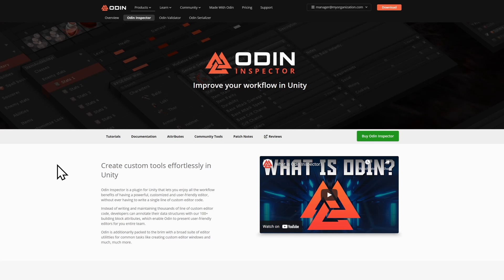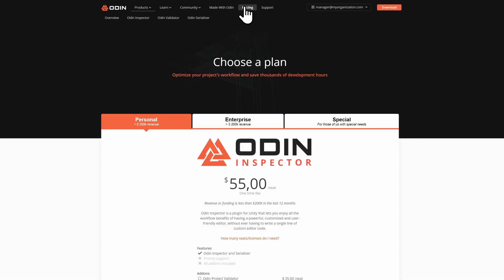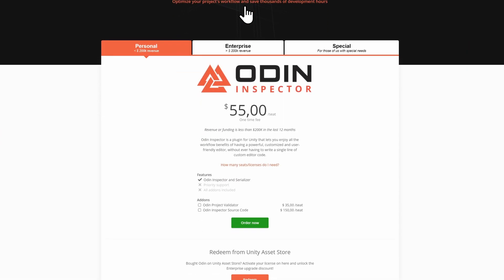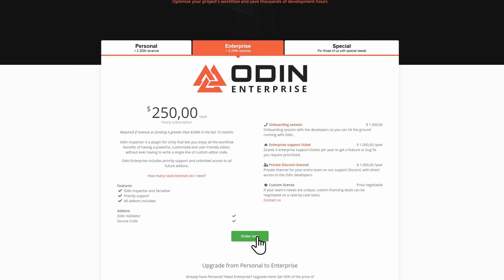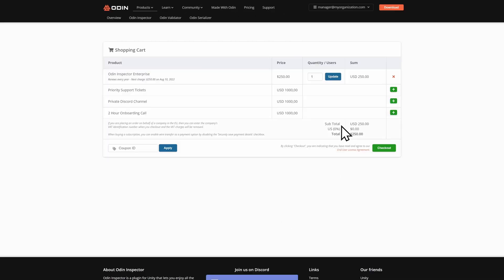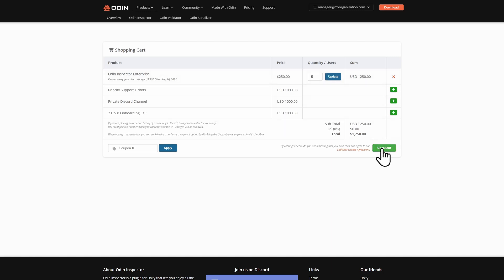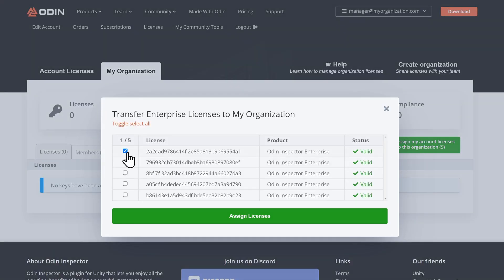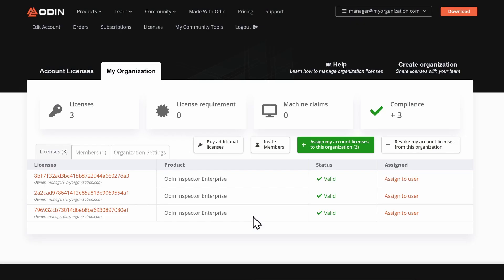Purchasing Odin Enterprise Licenses